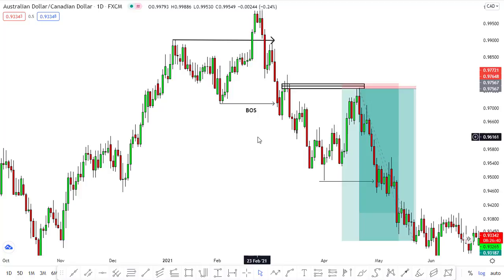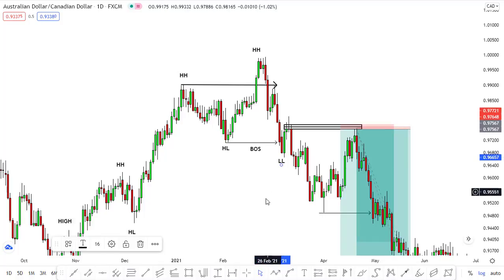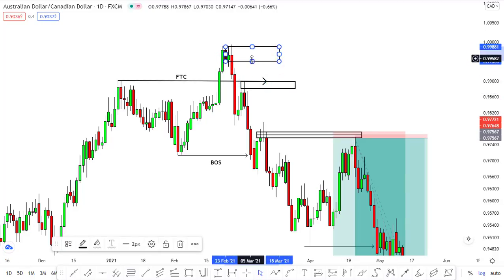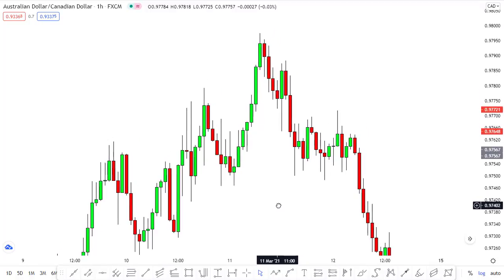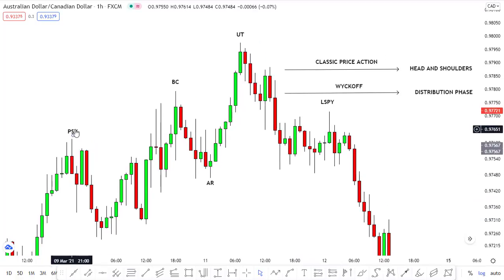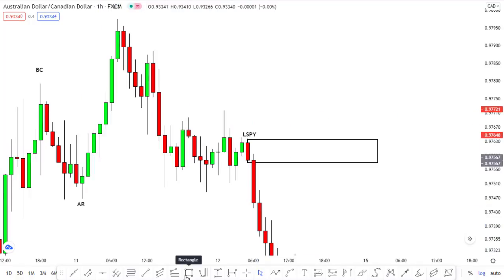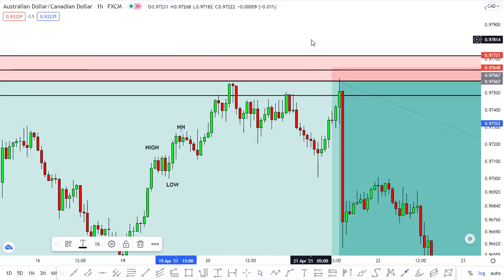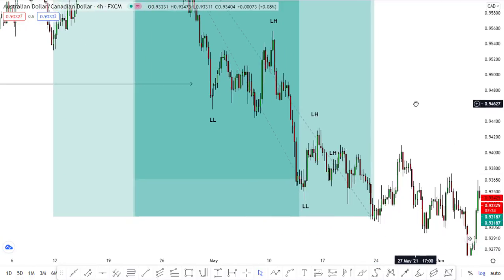How to trade a supply zone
Hello everyone hope you are doing great!

In this video I am going to explain how you can take a trade at a supply zone with a MTF approach. I will also explain the reasons behind this trade and How you can trade BOS and FTC levels. You can also use other timeframes too and get the same result.

Let me know if you liked this video so I can create more.

EJ